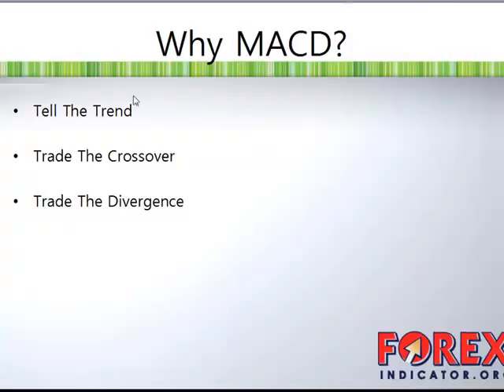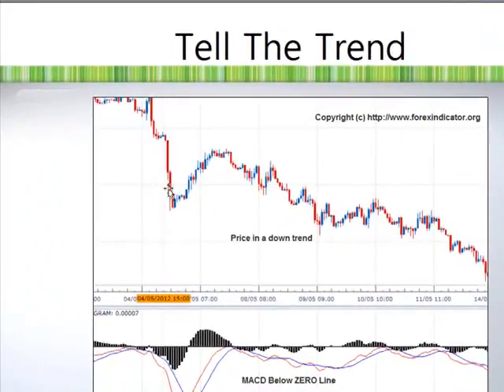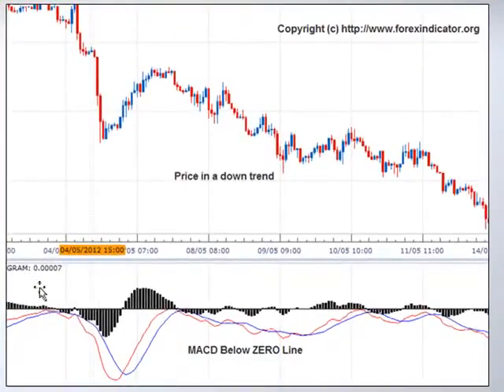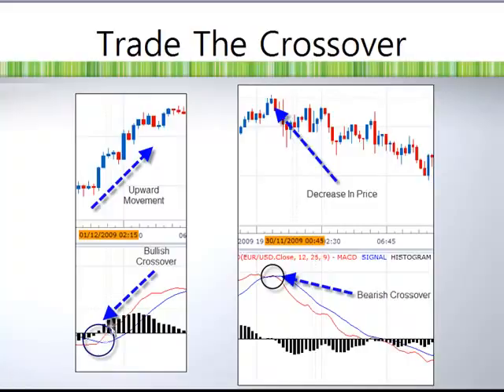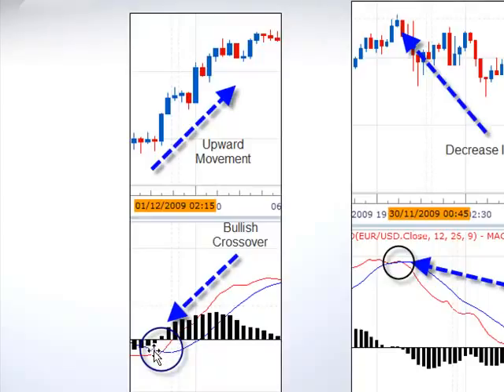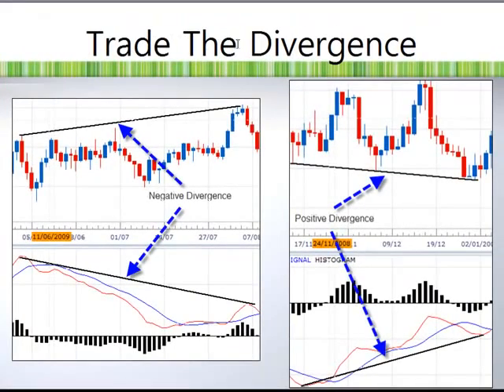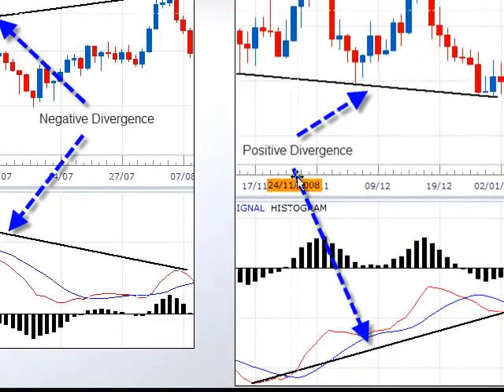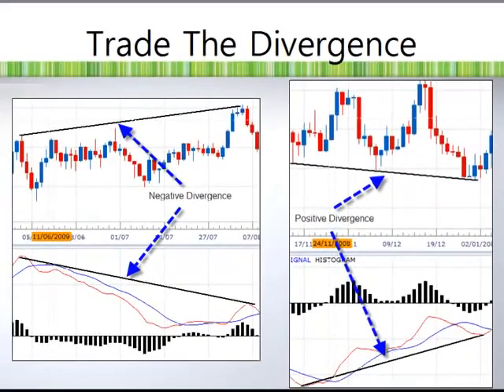Best Forex Indicator To Use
forex trading advice
forex spread betting
automated currency trading